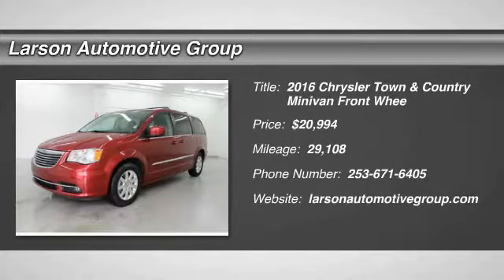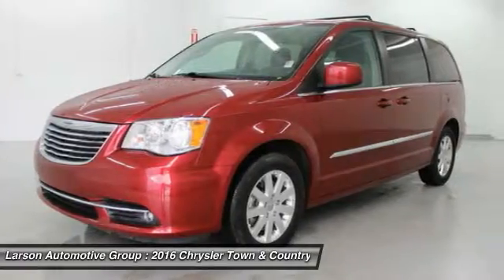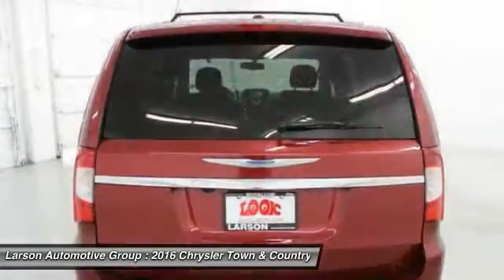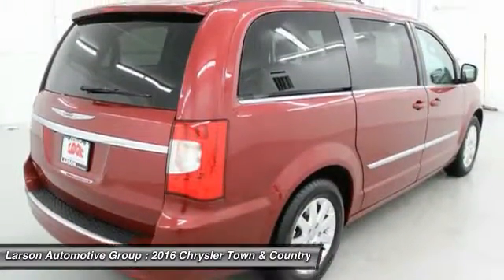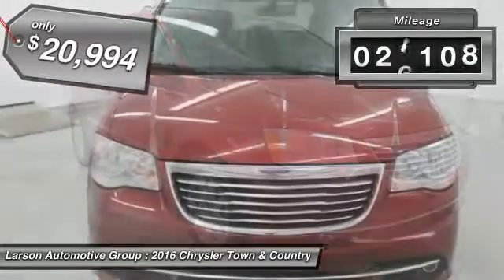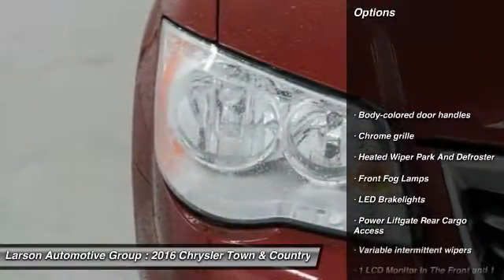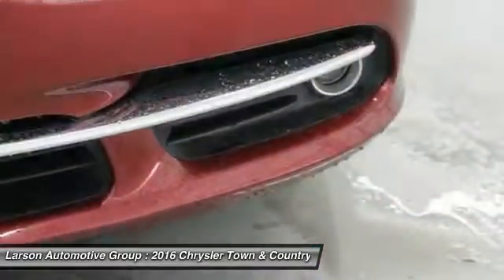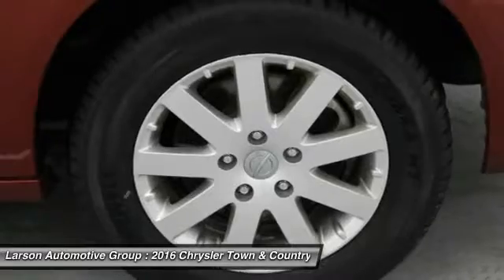2016 Chrysler Town & Country Puyallup WA DP1305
2016 Chrysler Town & Country Touring

2001 N. Meridian

Leather. Wow! What a sweetheart! What a great deal! EMAIL for the Look Larson Hook Up!!! Tired of the same dull drive? Well change up things with this charming-looking 2016 Chrysler Town & Country.